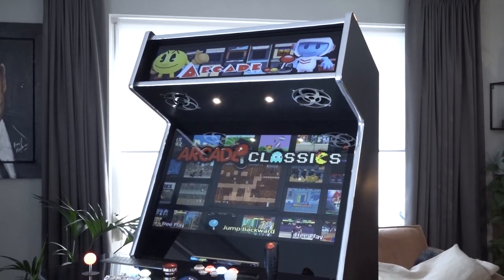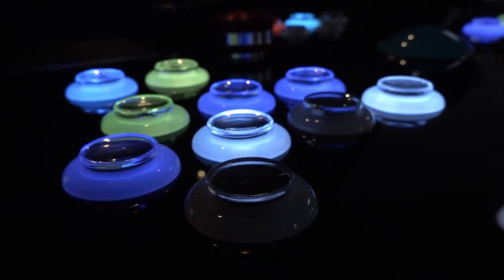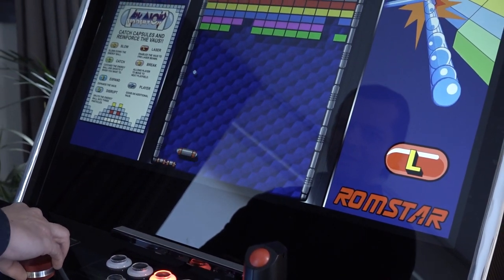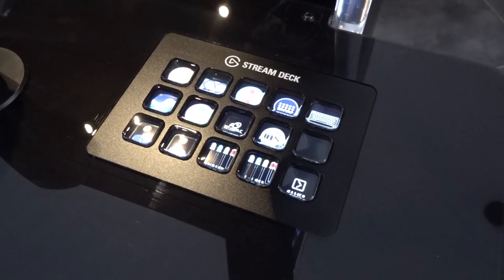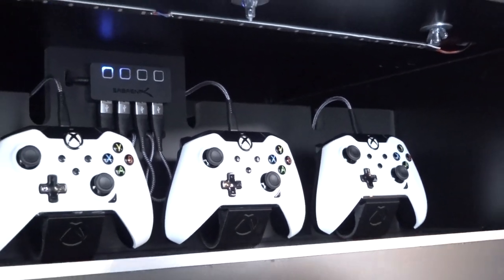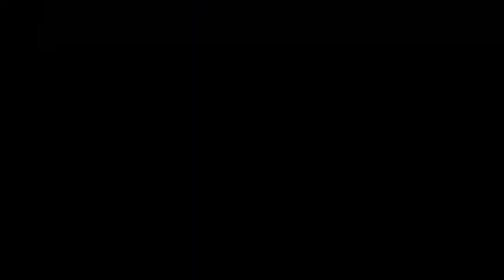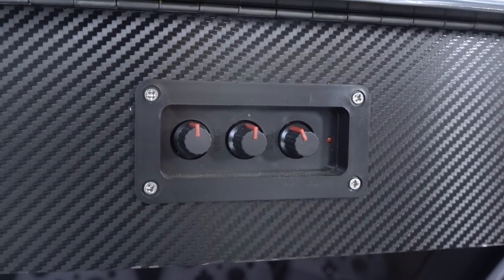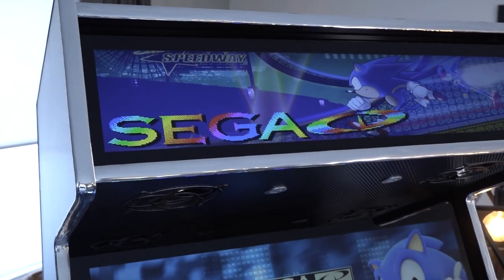The Worlds Craziest 48tb Ultimate Hyperspin Arcade Machine !!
The Daniel Spies is back with another custom CRAZY build. This time a 2 player fully loaded Ultimarc arcade machine with 48tb or storage ! 😳